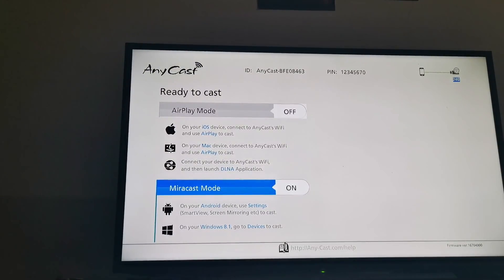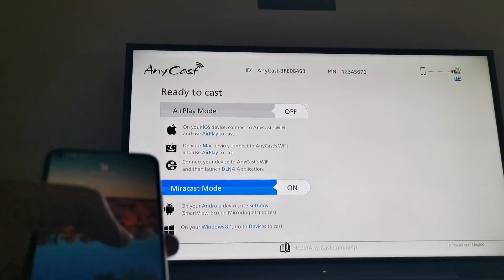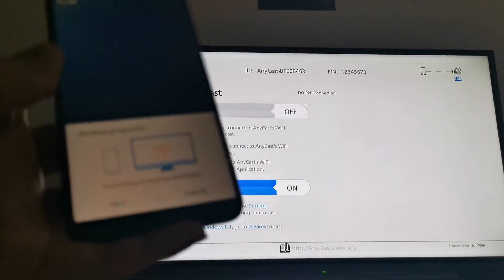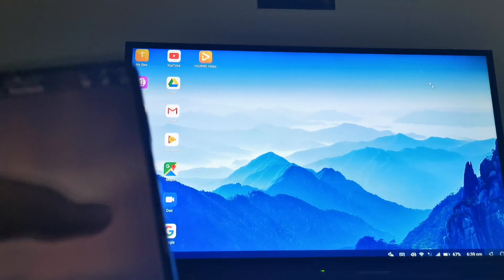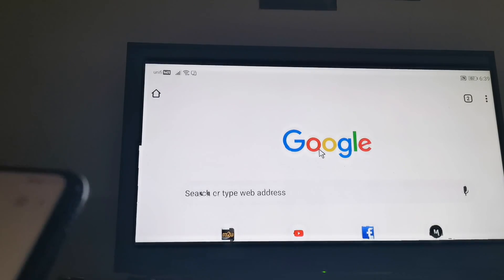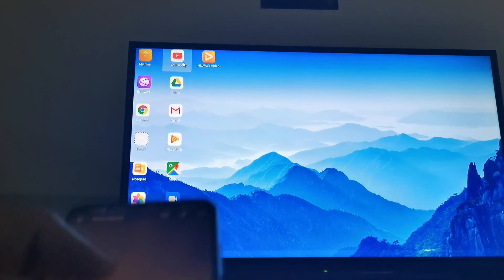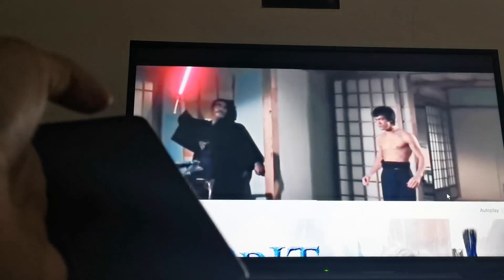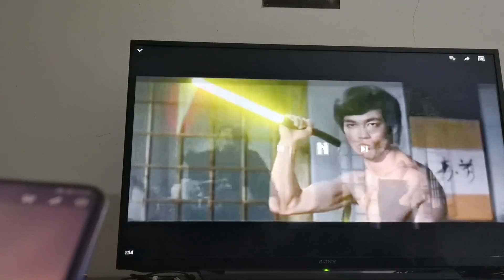HONOR 20 Magic UI Desktop Mode Setup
HONOR 20 desktop mode has been rebranded to Magic UI as you can see from the video. Today I'll show you guys how easily it is to setup the wireless projection. Enjoy! ^_^